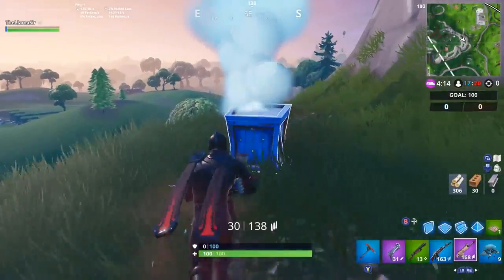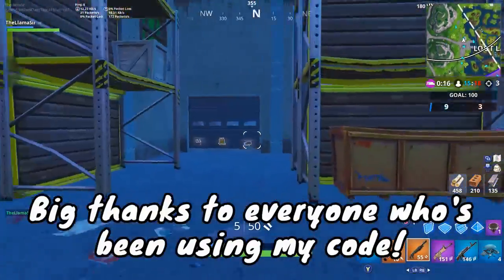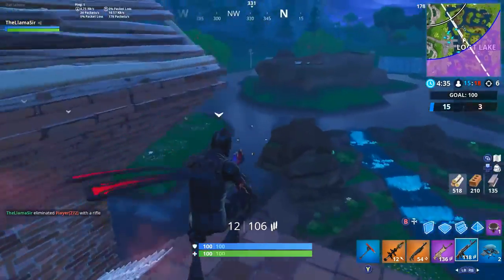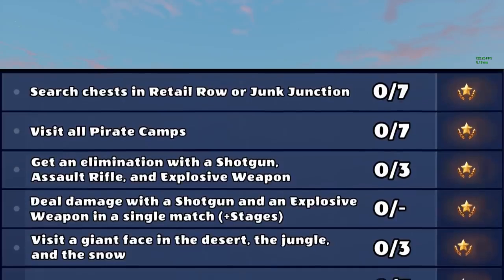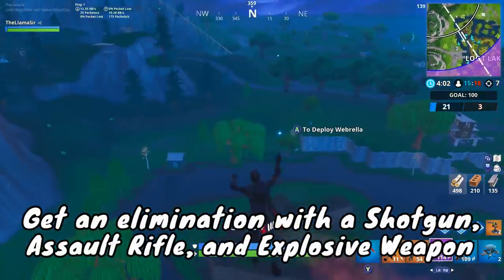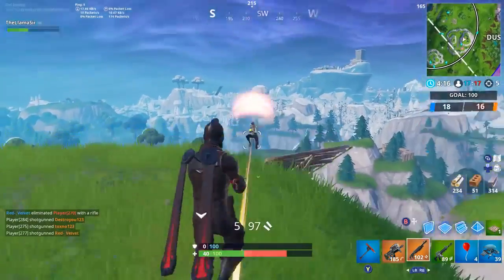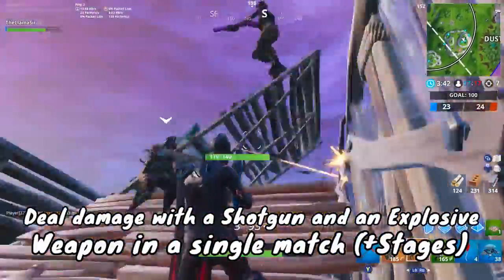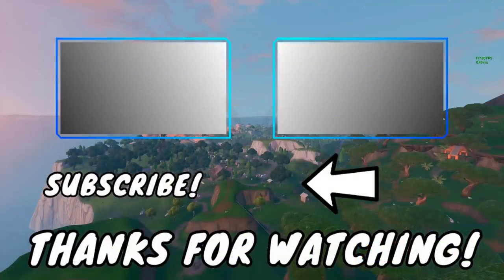Season 8 WEEK 1 GUIDE! - Pirate CampsGiant Face Locations